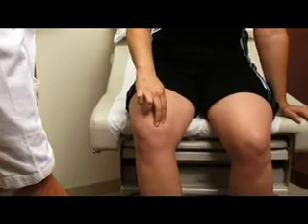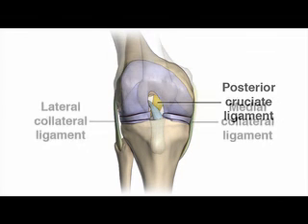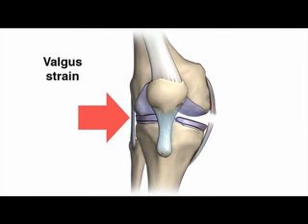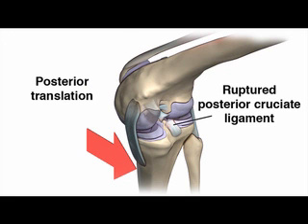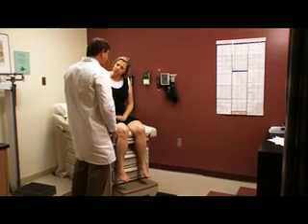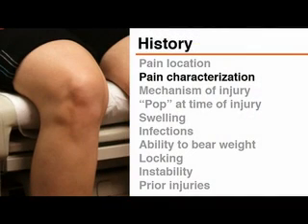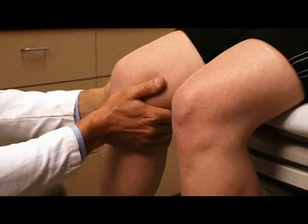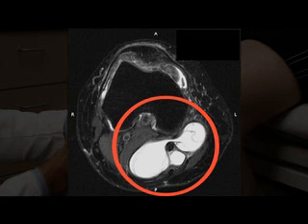NEJM Clinical Evaluation of Knee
For THSU students in biomedical diagnostics class to view.